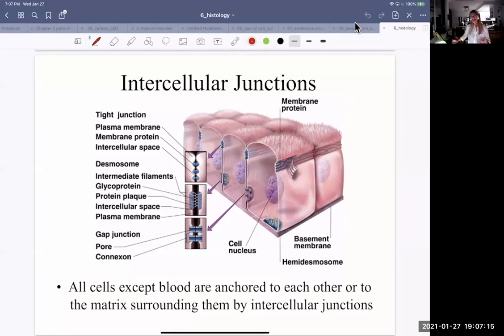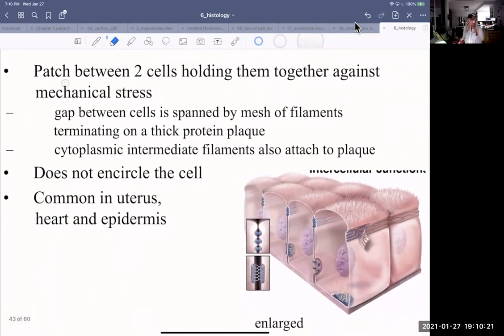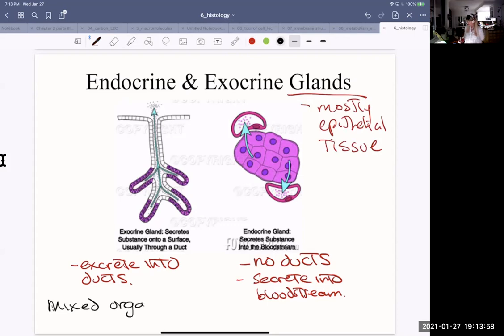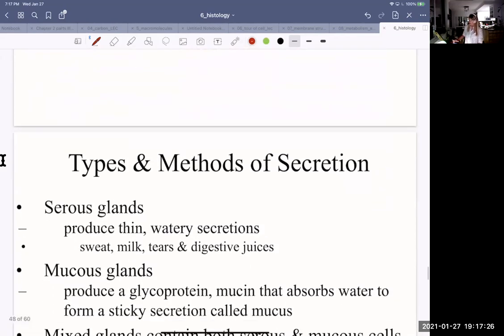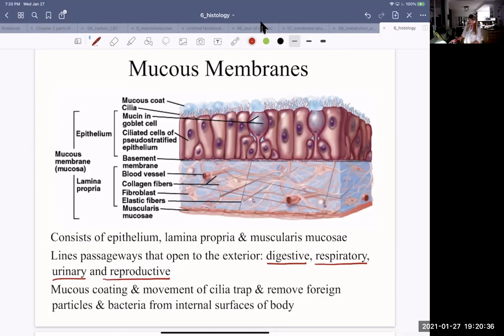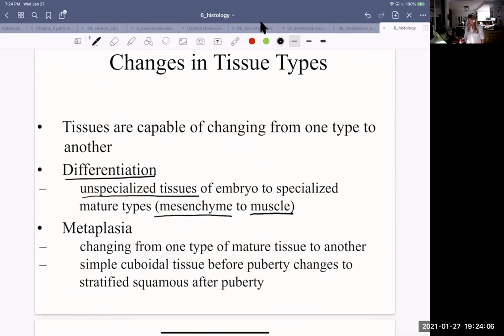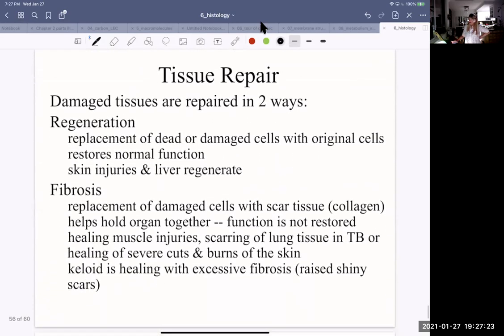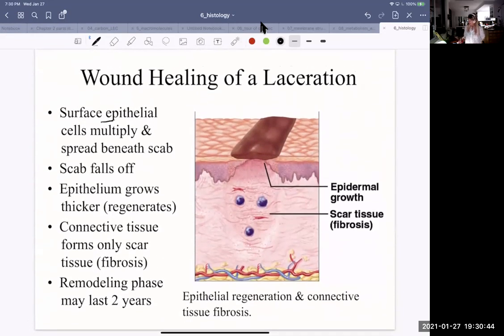1120 Ch 5 Histology part 4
This VCC Biology 1120 video is Chapter 5 Histology - part 6 - junctions, glands membranes, and tissue repair